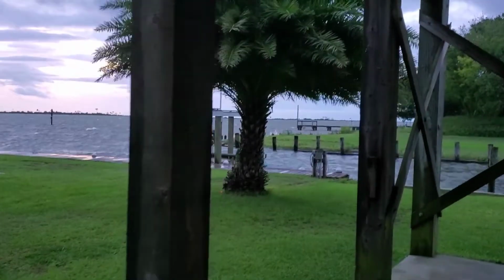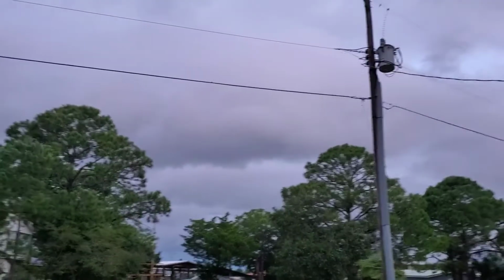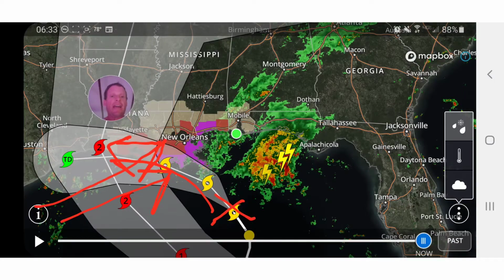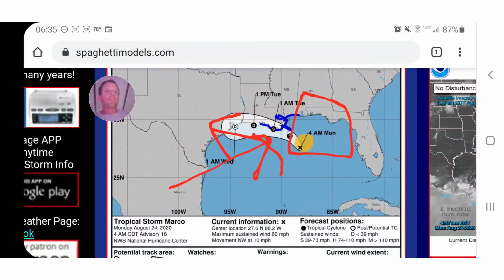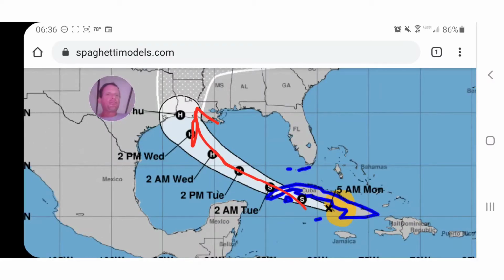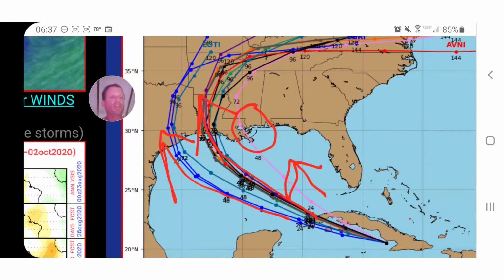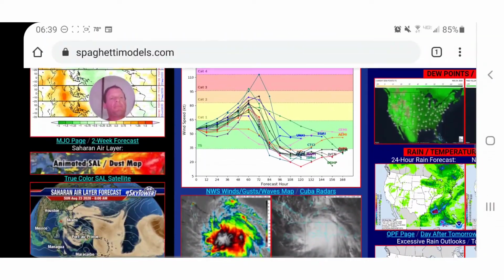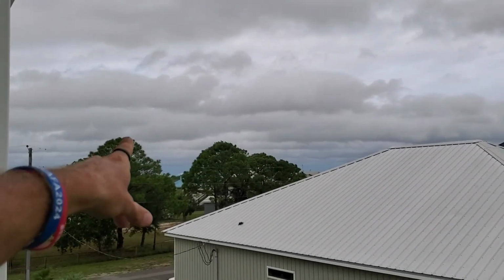Tropical Storm Marco Nears Us! Tropical Storm Laura Will Be Strong!